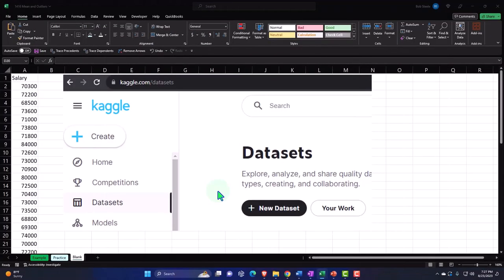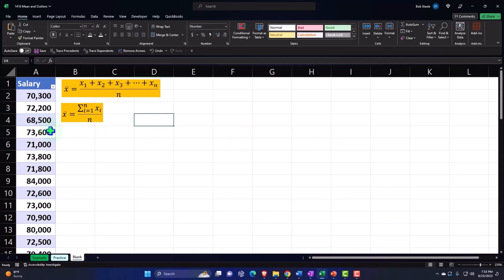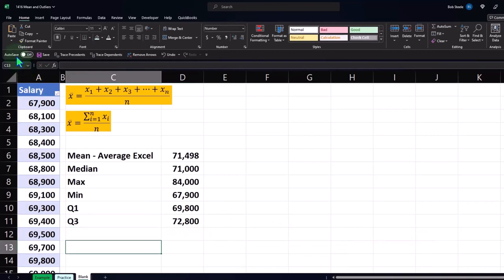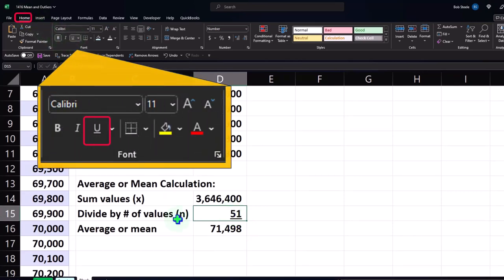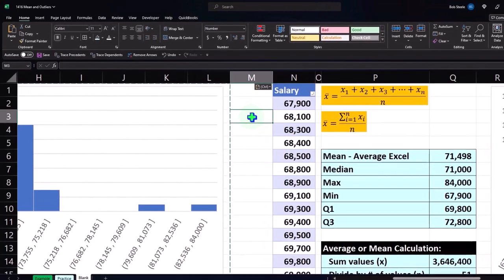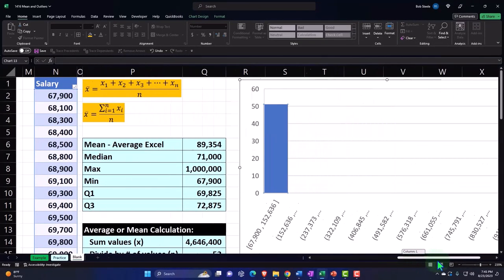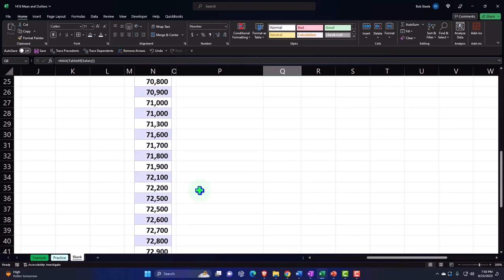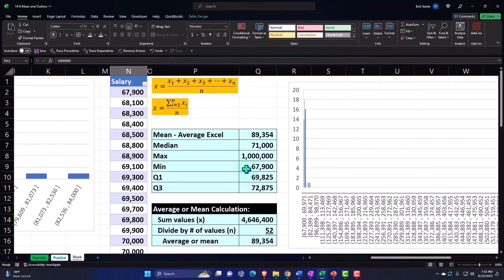Mean and Outliers 1416 Statistics & Excel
Mean and Outliers
Statistics & Excel
🌟 Welcome to our in-depth Excel tutorial, where we unveil the secrets to typing mathematical equations seamlessly into Microsoft Excel. Perfect for accountants, students, and data enthusiasts, our video is a treasure trove of tips and tricks that will elevate your Excel game! 📊

🔢 What's Inside?

A detailed walkthrough on how to input complex equations into Excel.
Guidance on incorporating Greek symbols and other mathematical notations.
Techniques to transform algebraic expressions into Excel's functional language.

Unlock the full potential of Excel for intricate statistical analyses.
Discover how to represent statistical data with precision.
Equip yourself with the skills to handle deep, complex, and nuanced questions with Excel's robust capabilities.
🎓 Educational Merch Alert!

Flaunt your expertise with our exclusive 'Trust Me, I'm an Accountant' merchandise. Show the world that accounting isn't just about numbers—it's a form of art! 🖌️👔
🤫 Ad-Free Learning Zone:

✨ In This Video, You'll Learn:

How to navigate Excel's symbol gallery to use in equations.
Methods to create equations in Excel cells that look like textbook notations.
Tips for using Excel as an algebraic and statistical playground.

👩‍🎓 Become an Excel equation wizard and start crunching numbers like a pro with our video. Let's dive into the world of Excel together and make those cells count!